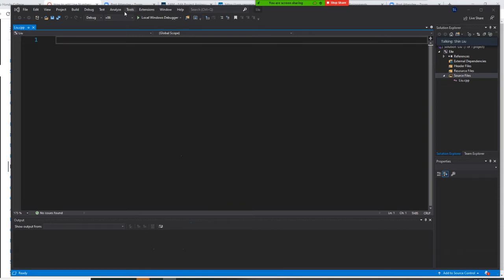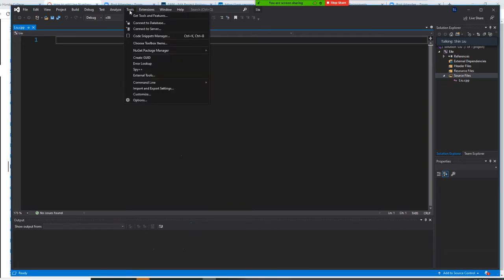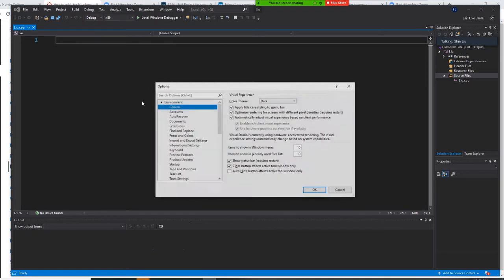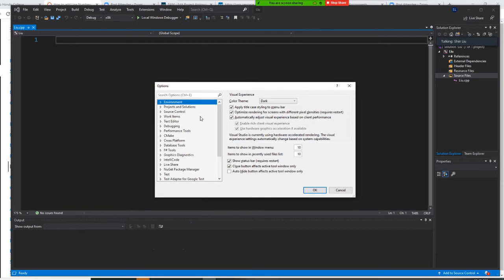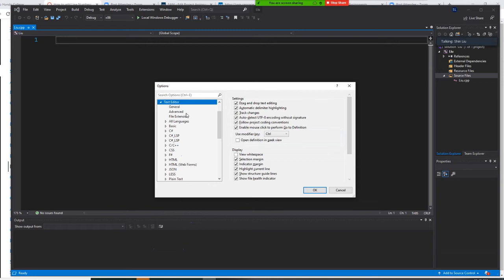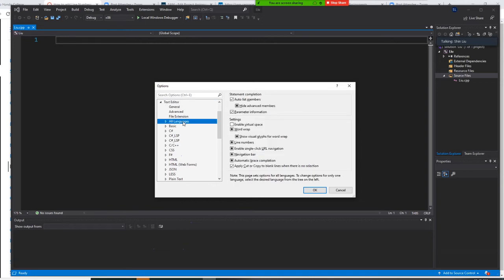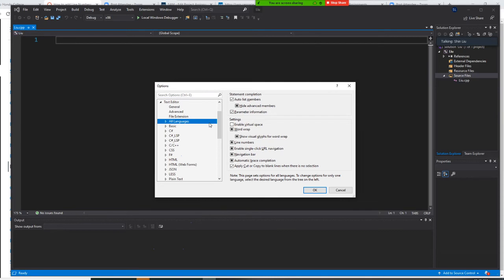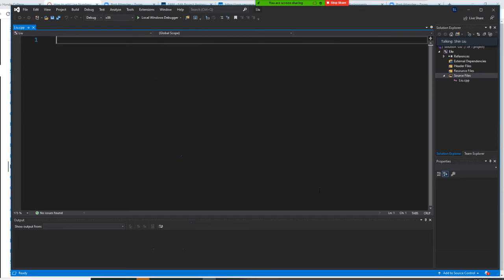C++ programming how to include line numbers and word wrap function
C++ programming class
how to include line numbers and word wrap function